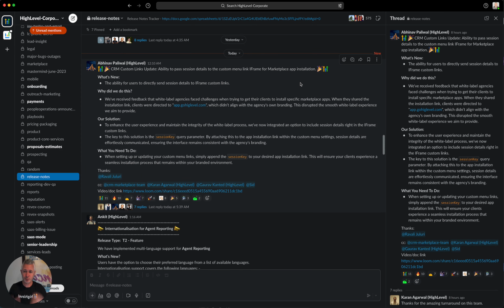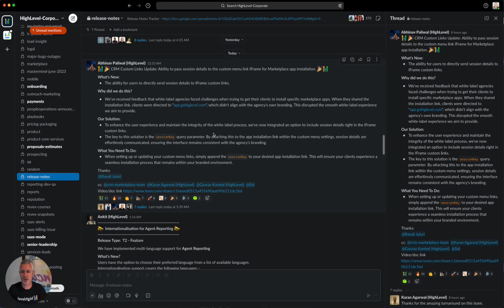CRM Custom Links Update and App Installation